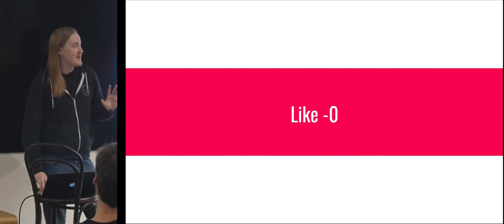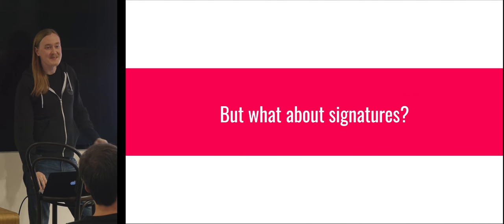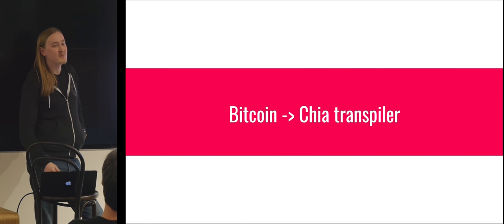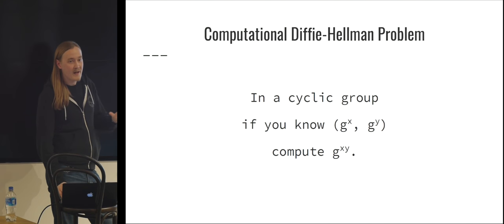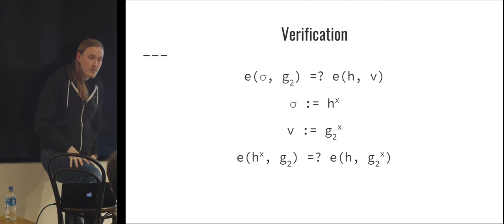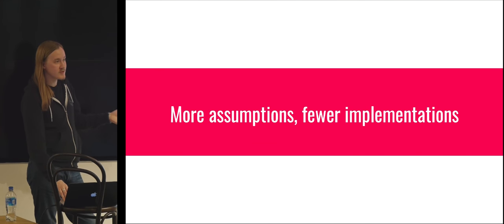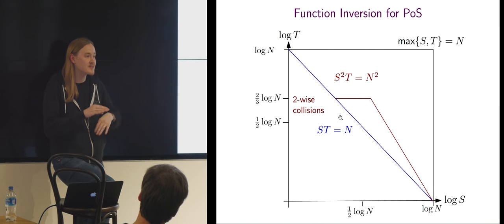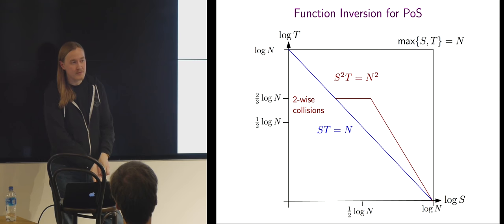0201718 SF Cryptocurrency Devs Presents : A Deep Dive into Chia Script and Signatures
James Prestwich, of Chia Network, introduces us to radical rework of scripting language for Chia Script with BLS Signatures.